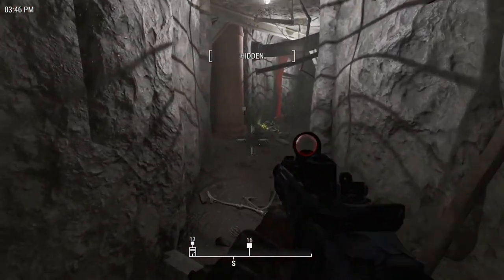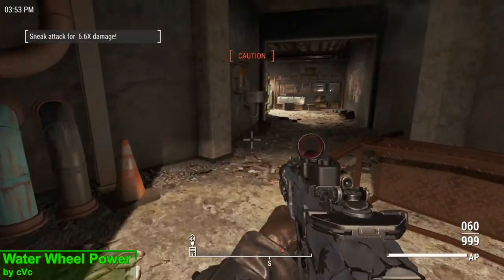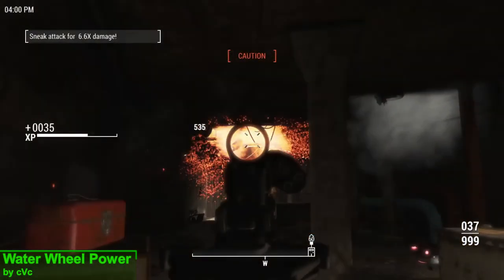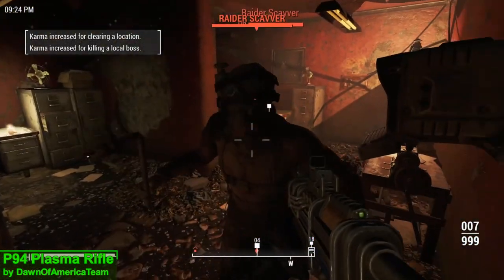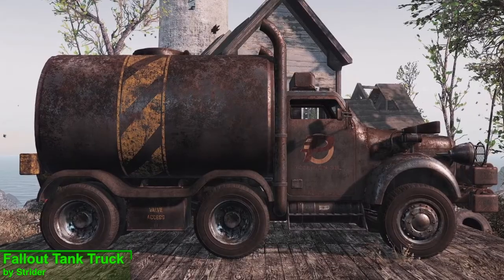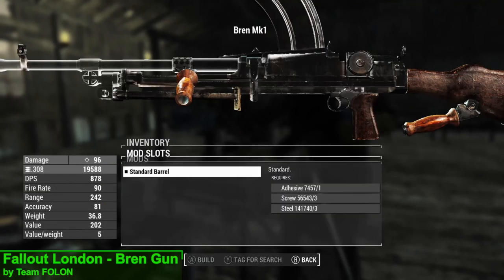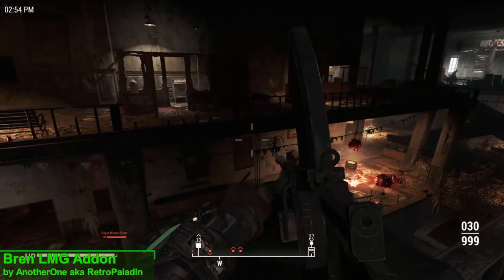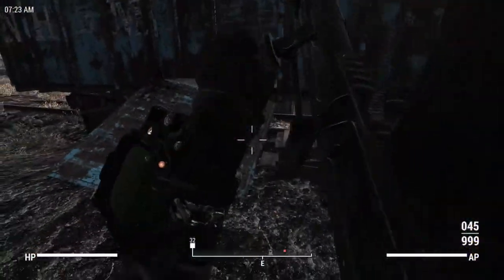Adding some much needed items to the workshop - fo4 mods ep48